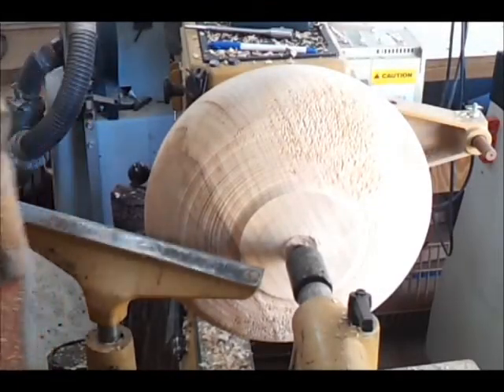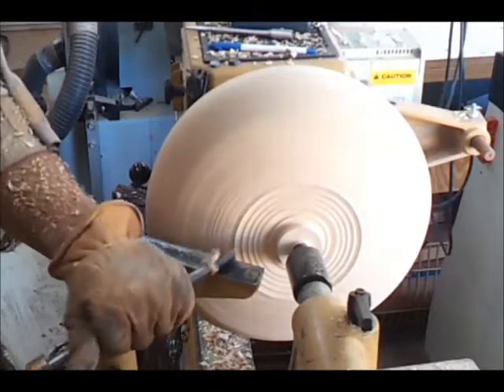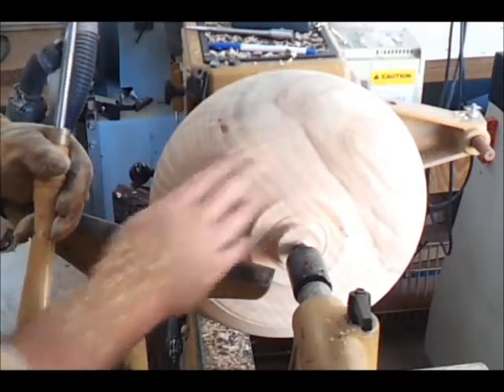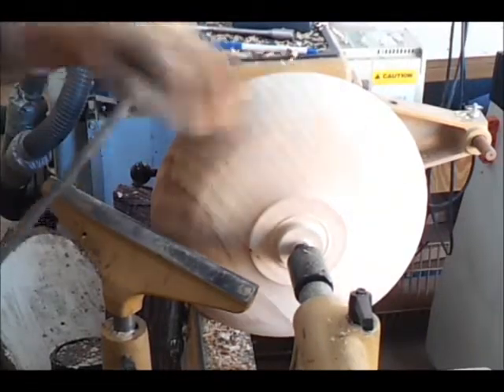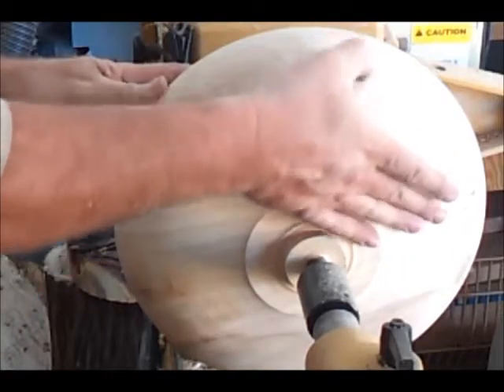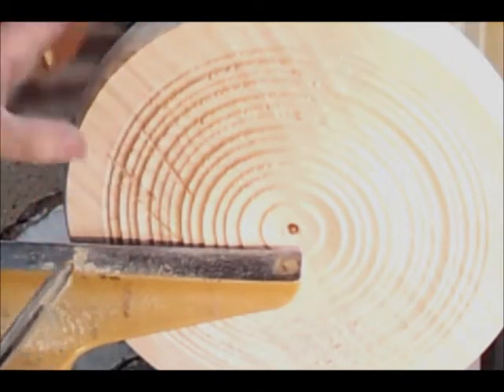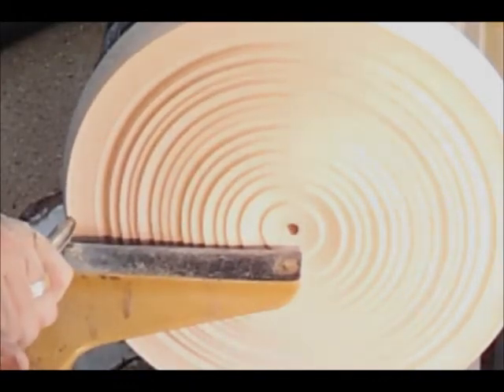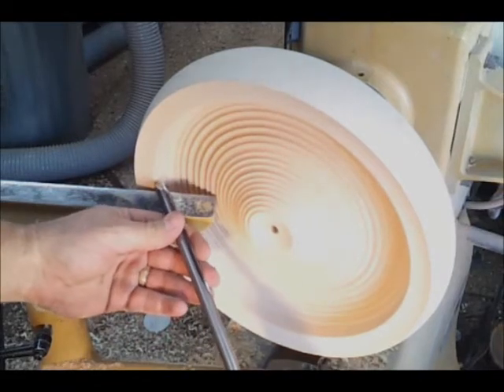Making a Large Serving Bowl - Part 2of 3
This is part 2 of a 3 part video I am making a large serving bowl from some Desert Ash. I am using a wood lathe, specifically a PowerMatic 3520B. This is an advanced project and should not be attempted by beginners without advice or instruction.